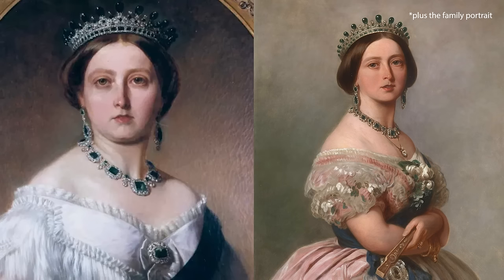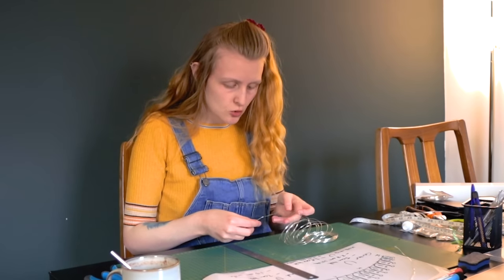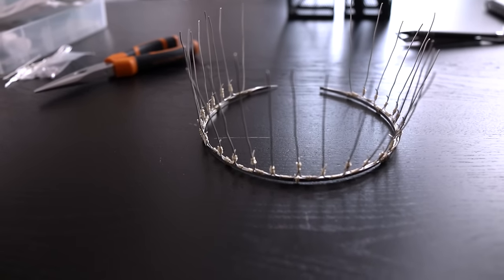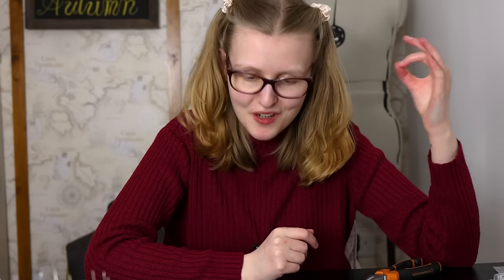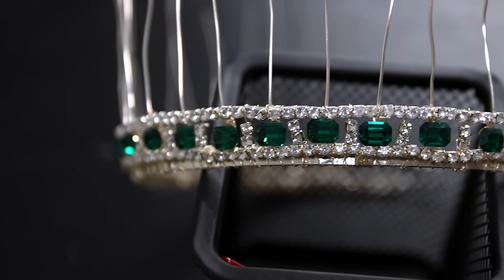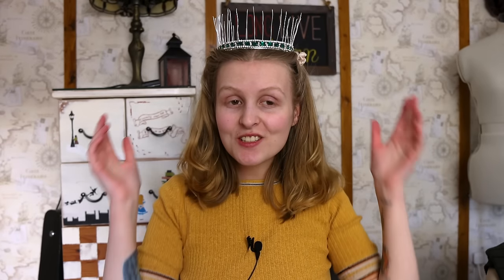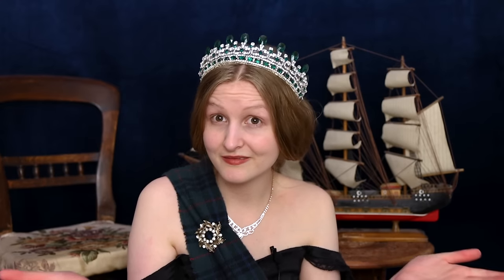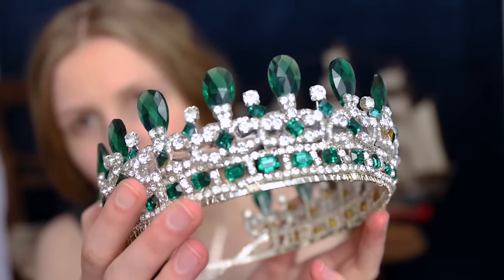I Made Queen Victoria's Tiara! | DIY Crown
I was so nervous to replicate Queen Victoria's iconic emerald tiara but I am so happy (and shocked) that it worked so well! And now cannot wait to be able to pair it with my upcoming Met Gala dress too 🥰

I'm going to be honest with you, making crowns is becoming an obsession now. They are so gosh darn pretty and they might be making a regular appearance on the channel so I really hope you like them! 😅

Let me know in the comments if there are any crowns you would like to see me make in the future, I'm super curious to see what ones you guys love!

00:14 - Intro
00:29 - The Design & History
01:33 - Materials & Breakdown
02:37 - Skeleton Structure
06:12 - Day 2 - Adding 1st stones
11:06 - Day 3 - Glueing Gems
15:39 - Day 4 - Assembling the pieces
23:00 - The Results
23:37 - Wrap up & Next projects